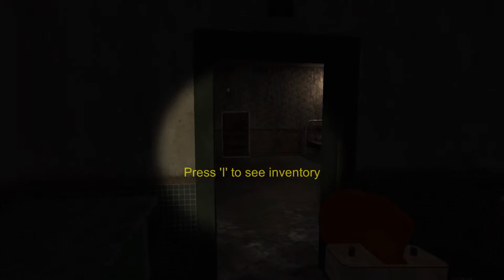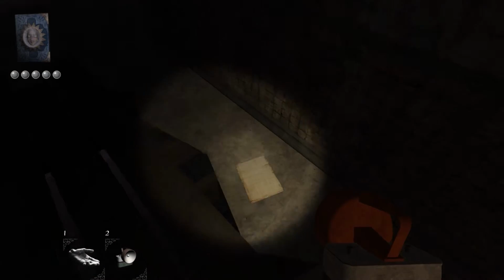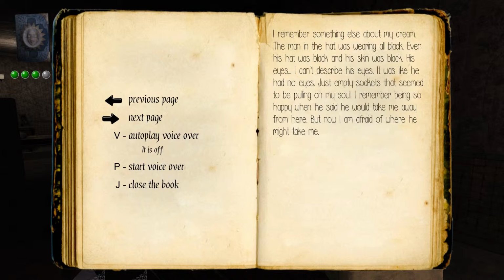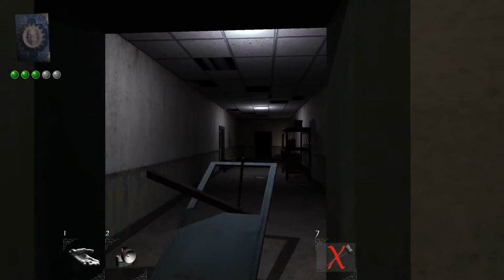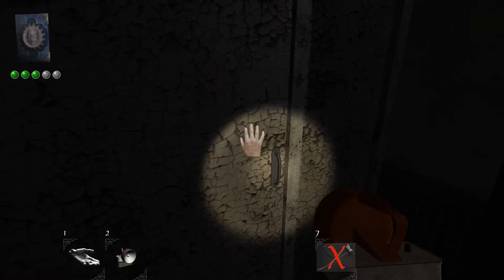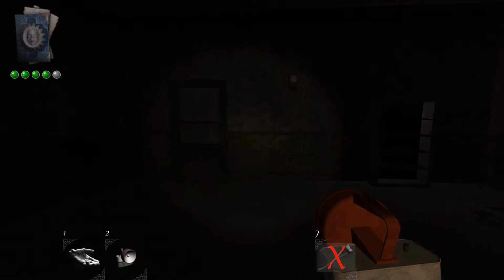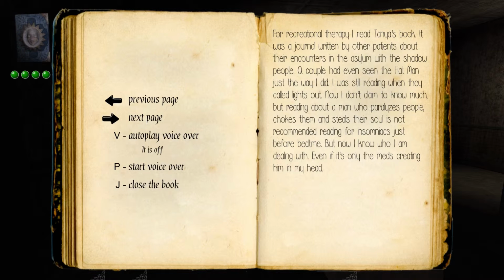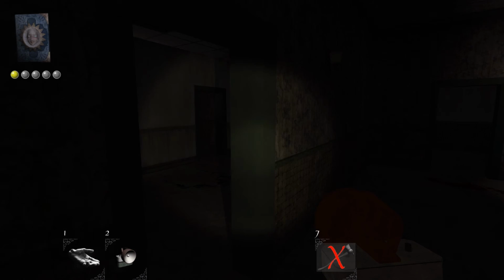Hat Man: Shadow Ward (Blind, Commentary) - Part 1 - Silent Halls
Special thanks to Cimbaya for gifting me this game! Blind playthrough of Hat Man: Shadow Ward with commentary.